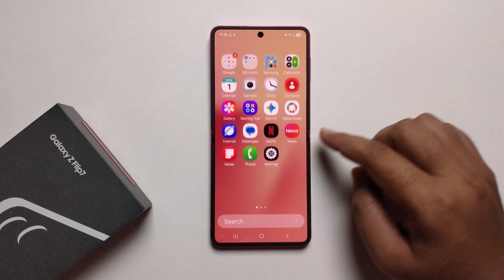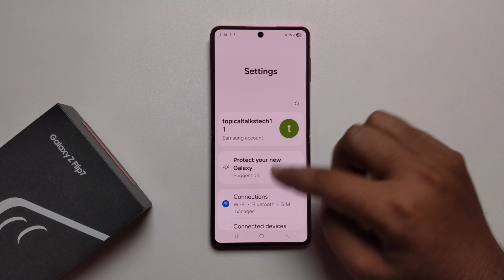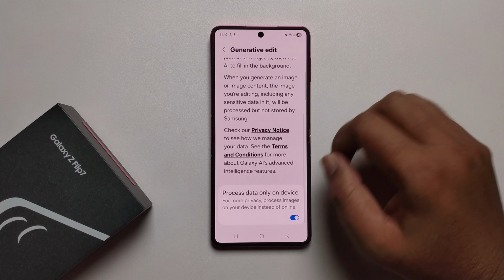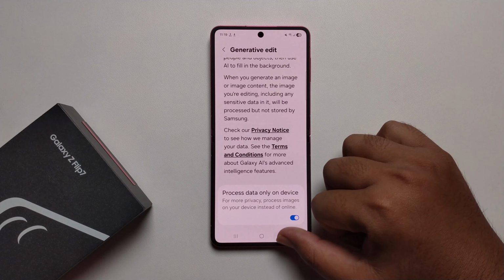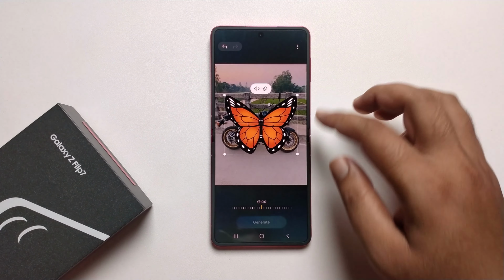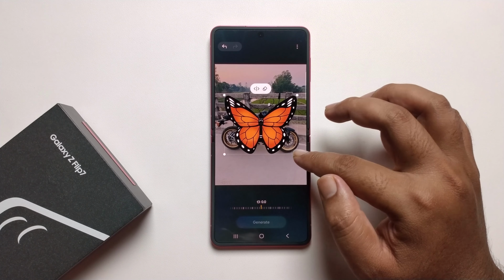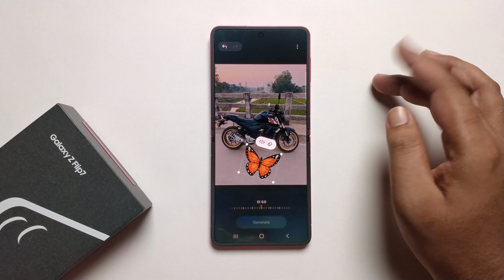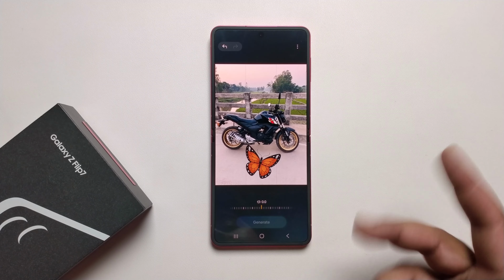How to add an object into a photo on Samsung Galaxy Z flip 7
Follow these steps to update,  add an object into a photo on Samsung Galaxy Z flip 7. It's super simple, as long as you abide by a few rules.